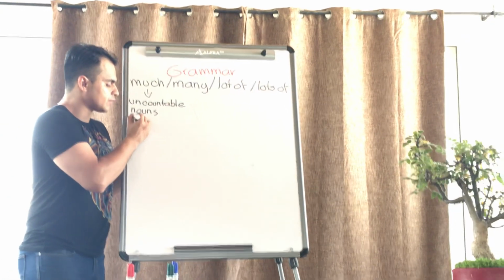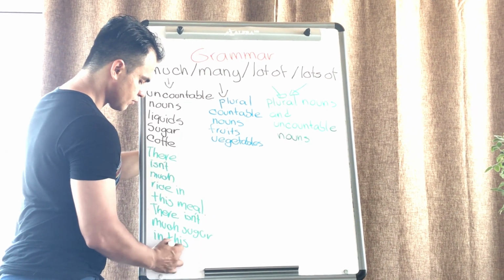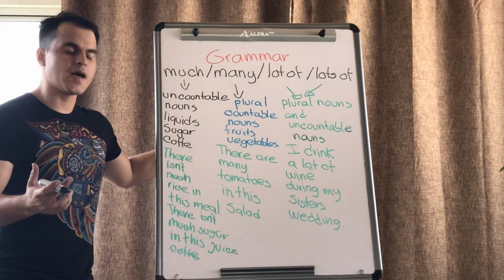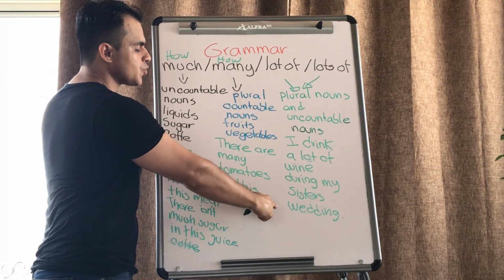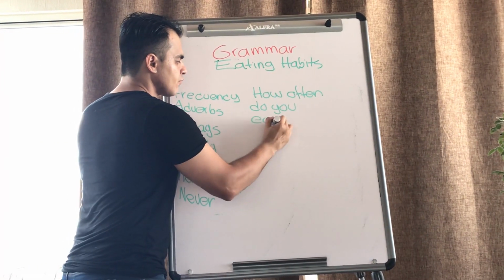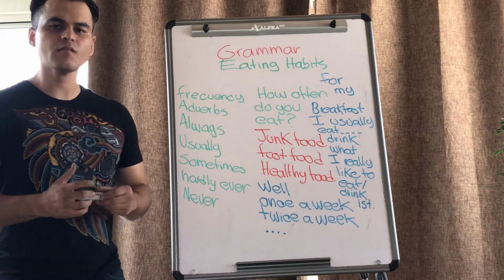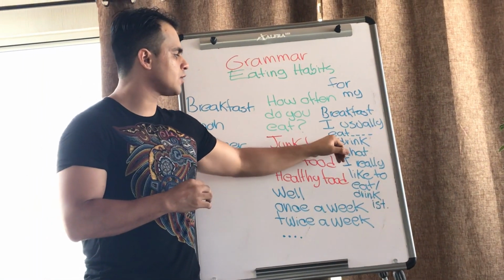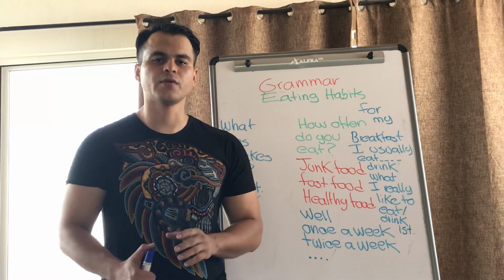Lots of,lot of,much many